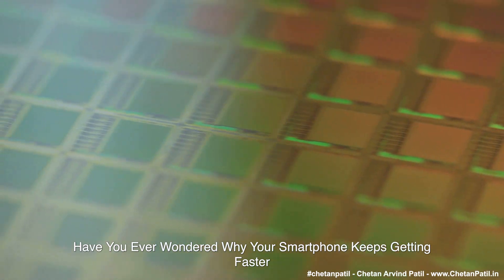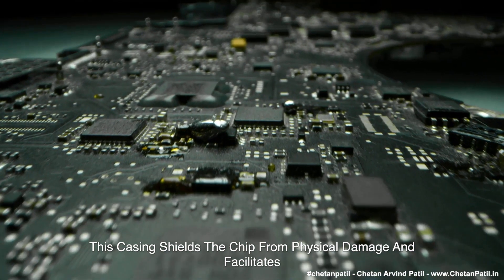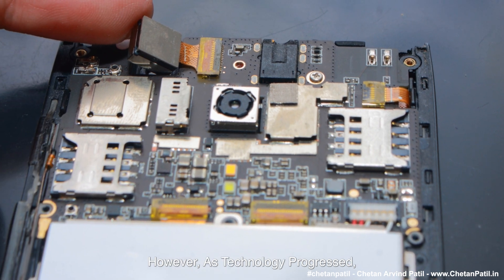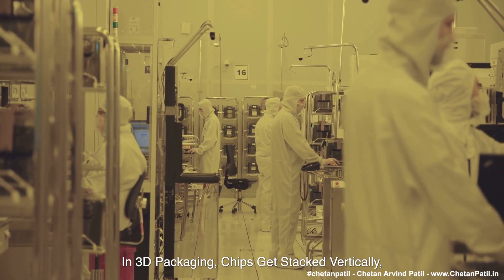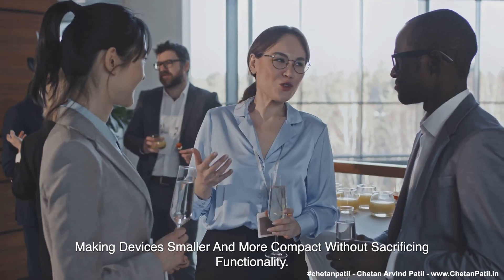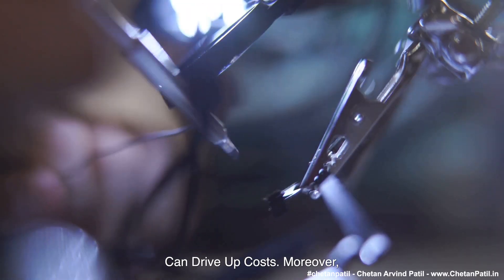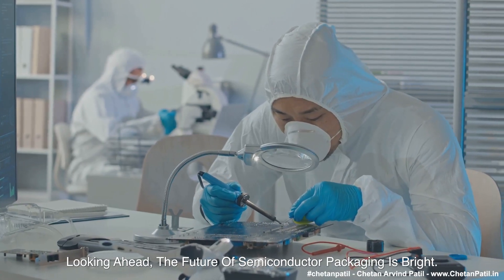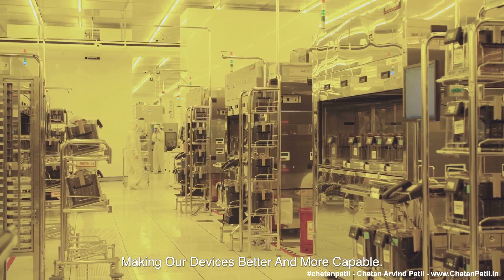VLOG-267 | The Semiconductor Why Advanced Packaging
1/ - Have You Ever Wondered Why Your Smartphone Keeps Getting Faster And More Powerful Yearly? The Secret Lies In Many Silicon Technologies, Including Advanced Semiconductor Packaging. In This Video, Let Us Uncover Advanced Packaging, Why It Is Essential, And How It Shapes Our Daily Technology.

- First, Let Us Understand Semiconductor Packaging. In Simple Terms, It Is The Process Of Enclosing Delicate Semiconductor Devices, Like Microchips, In A Protective Casing. This Casing Shields The Chip From Physical Damage And Facilitates Its Connection To The Rest Of The Electronic Device. Traditional Packaging Methods Include Dual In-Line Packages (DIP) And Ball Grid Arrays (BGA), But Advanced Packaging Takes Things To A Whole New Level.

2/ - Semiconductor Packaging Has Evolved Significantly Over The Years. Initially, Packaging Was Straightforward, Focusing Primarily On Protecting The Chip. However, As Technology Progressed, The Demand For Higher Performance, Smaller Sizes, And Greater Efficiency Led To The Development Of Advanced Packaging Techniques. These Advancements Have Revolutionized How We Design And Manufacture Electronic Devices.

- Now, Let Us Dive Into The World Of Advanced Packaging. One Popular Technique Is 2.5D And 3D Packaging. In 2.5D Packaging, Chips Are Placed Side-By-Side On An Interposer. In 3D Packaging, Chips Get Stacked Vertically, Enhancing Performance And Reducing Size. Another Technique Is Wafer-Level Packaging, Where The Packaging Is Done At The Wafer Level, Making The Process More Efficient And Cost-Effective.

3/ - Let Us Also Delve Into The Benefits Of Advanced Packaging. These Techniques Significantly Enhance The Performance Of Electronic Devices, Enabling Faster Data Transfer And Better Thermal Management. They Also Allow Miniaturization, Making Devices Smaller And More Compact Without Sacrificing Functionality. Moreover, Advanced Packaging Improves Power Efficiency, A Crucial Factor For Battery-Operated Devices Like Smartphones And Wearables.

- However, It Is Essential To Note That Advanced Packaging Has Challenges. The Technical Complexity Involved In These Processes Is A Significant Hurdle. The Intricate Designs And Precise Manufacturing Required Can Drive Up Costs. Moreover, The Increased Complexity In Manufacturing Can Lead To Higher Defect Rates, Posing Quality Control Challenges.

4/ - Despite These Challenges, Advanced Packaging Adoption Is On The Rise. It Is Critical In Developing High-Performance Smartphones And Tablets In Consumer Electronics. In The Automotive Industry, Advanced Packaging Plays A Crucial Role In Modern Automotive Electronics, Enhancing Safety And Functionality.

- Looking Ahead, The Future Of Semiconductor Packaging Is Bright. Arising Technologies Such As Heterogeneous Integration And Chiplet Designs Are Pushing Further Boundaries. Research And Development Efforts Focus On Making Packaging Techniques More Efficient, Cost-Effective, And Scalable.

5/ - In Conclusion, Advanced Semiconductor Packaging Is A Critical Driver Of Innovation In The Tech Industry. It Enhances Performance, Enables Miniaturization, And Improves Power Efficiency, Making Our Devices Better And More Capable.

ABOUT:

Chetan Arvind Patil's vlog for the less techy folks who use hardware, software, semiconductor and technology more than they might realize.